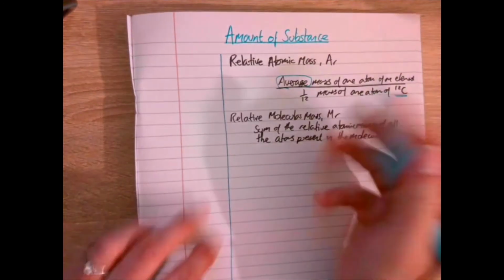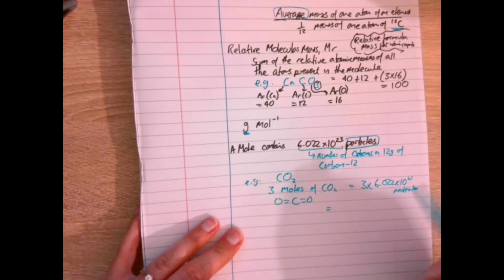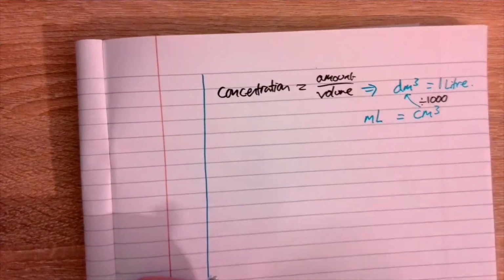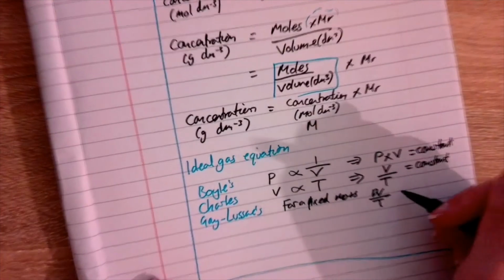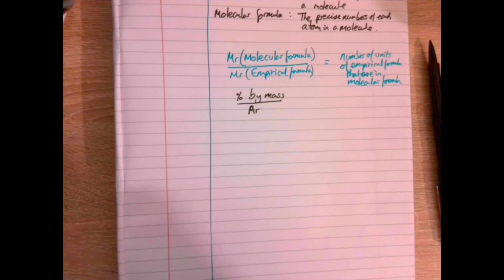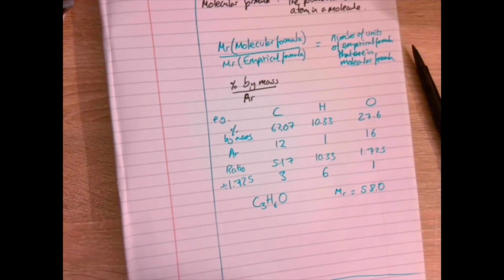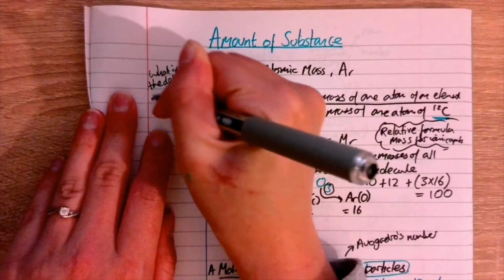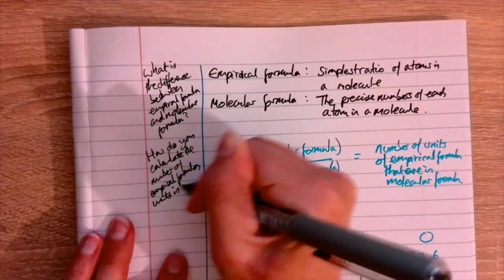12Chem Amount of Substance recap NBA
-Relative Atomic, Molecular and Formula Mass
- Moles
- Concentrations
- Ideal gas equation
- Empirical formula vs molecular formula (example included)
- Atom economy vs Percentage yield